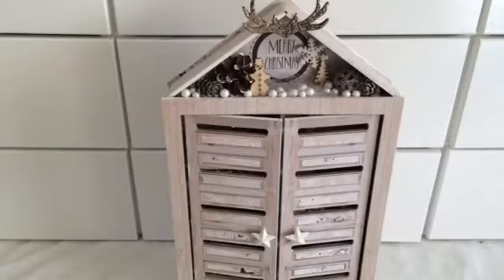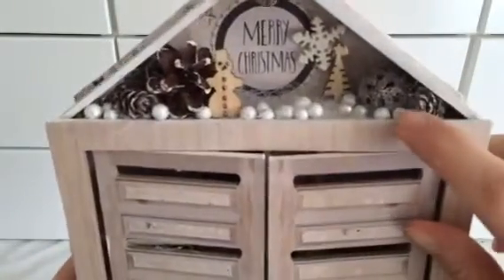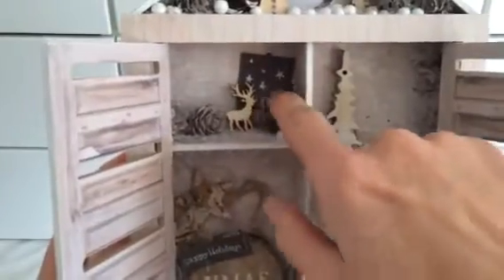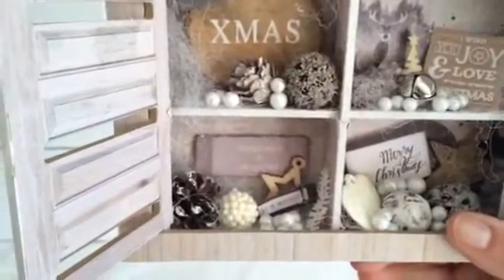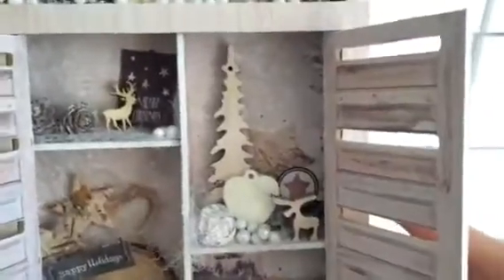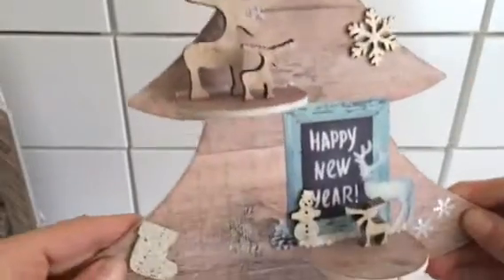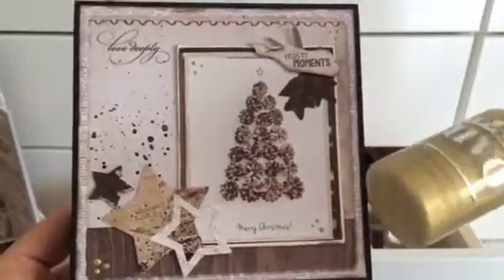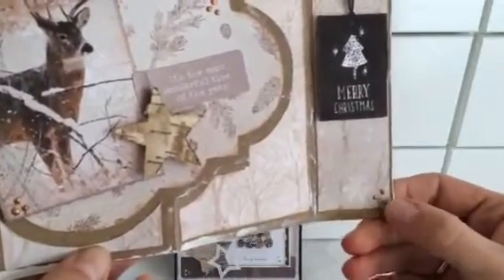Christmas cards and altered things with studio light paper